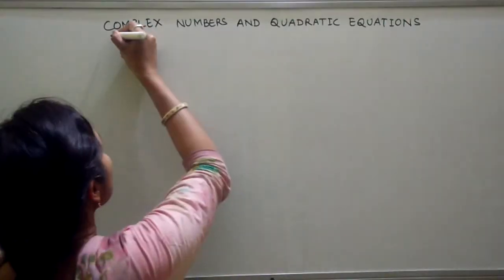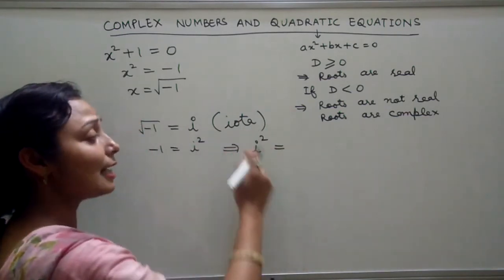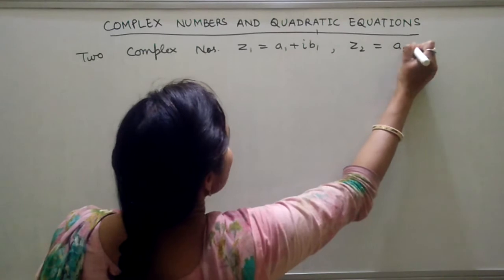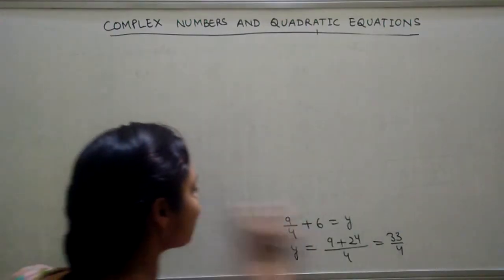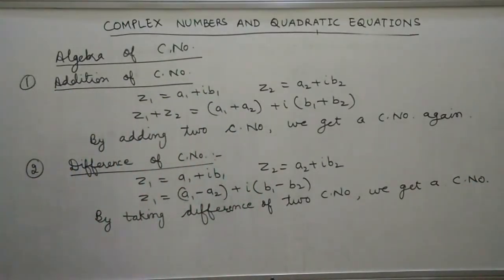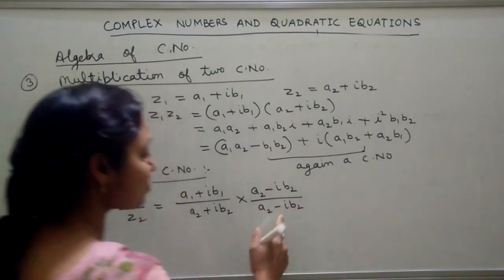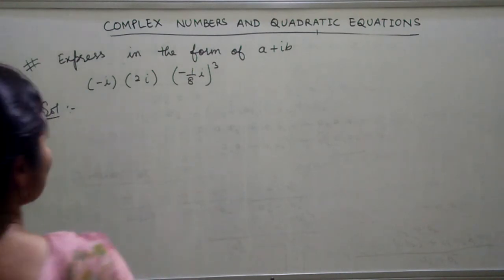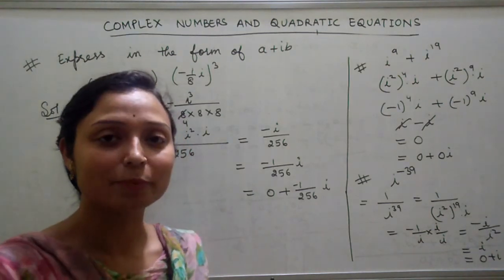Lecture of class XI..Complex number and quadratic equation.introduction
Introduction of complex numbers